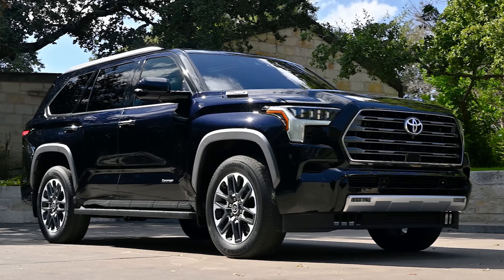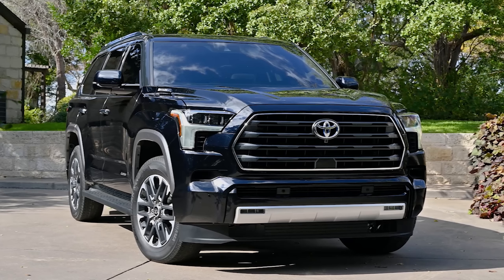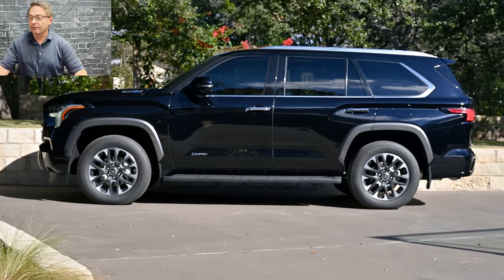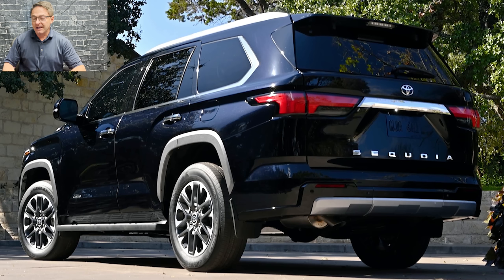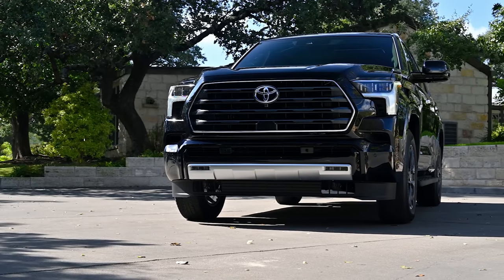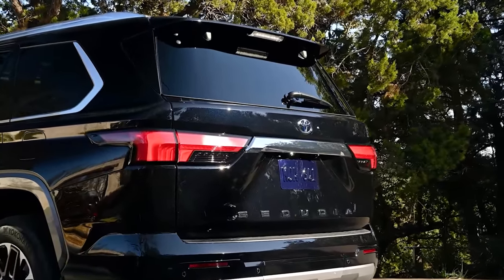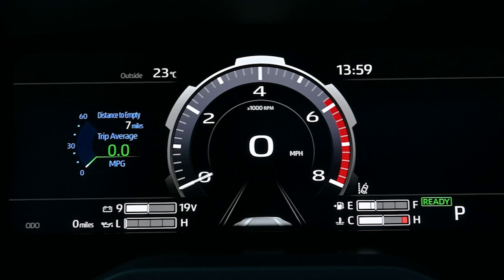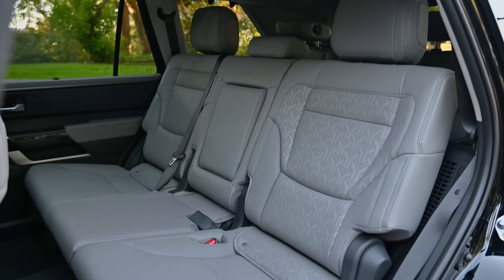FIRST LOOK!! 2023 Toyota Sequoia LIMITED! All-New!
Get a detailed tour of 2023 Sequoia Limited. Exterior, interior, safety, technology, seating, performance, features, much more!

Chapters:
00:00 Intro
00:20 Five Trims!
00:35 Capstone Quickie
00:58 TRD Pro Quickie
01:19 Exterior tour begins
03:07 Wheels & tires
03:33 Profile view highlights
04:07 Back end boogie
05:08 i-FORCE MAX Performance
06:02 Frame & Chassis
06:31 Back glass
06:55 Interior tour begins
08:49 Front seats
09:37 Middle row
09:59 3rd row & cargo
11:18 Towing info
12:59 Final thoughts

⬇️ Products to help you:
1. Toyota Keyless Entry Remotes & Smart Fobs
2. Radar Detectors that Work!
4. Car Covers for all Brands

My Torque News story discusses the one missing feature for 2023 Sequoia people will miss.